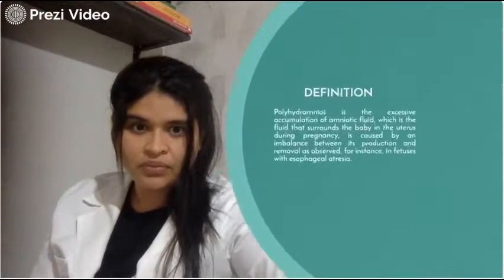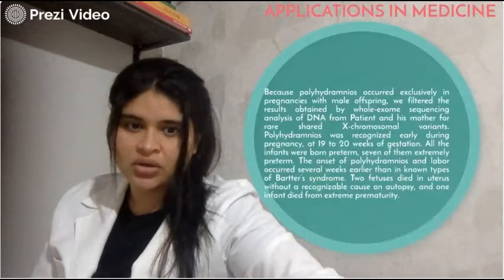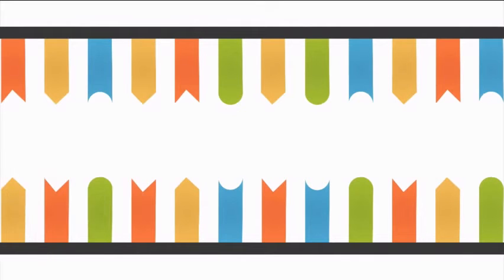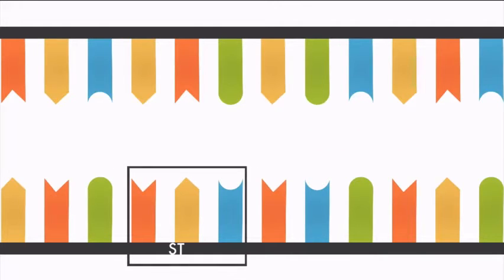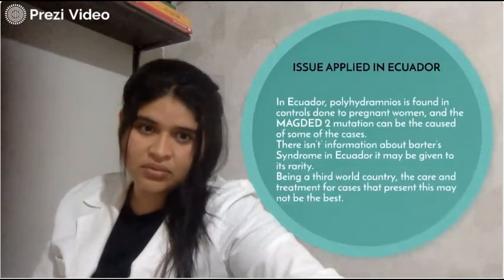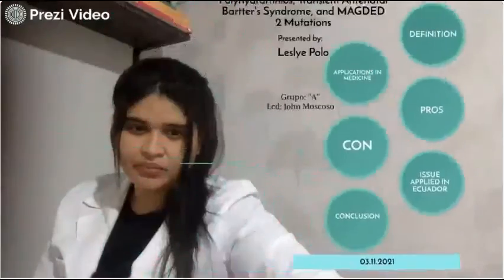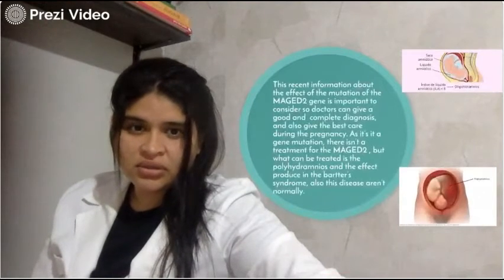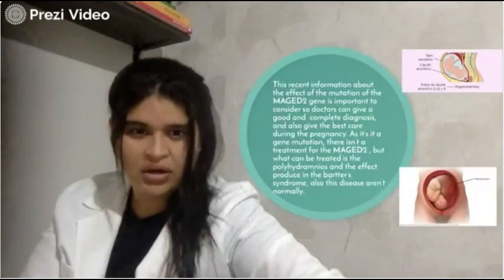Polyhydramnios, Transient Antenatal Bartter’s Syndrome, and MAGED2 Mutations ‐ Made with Clipchamp